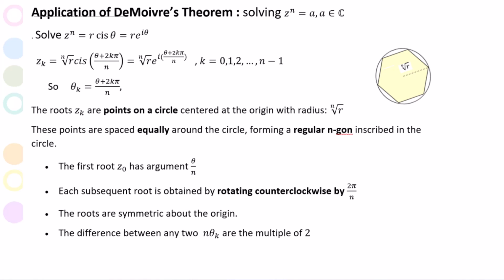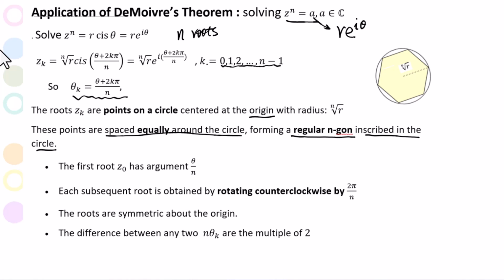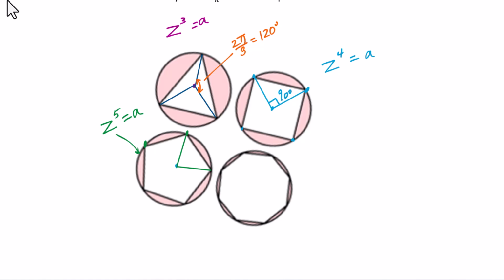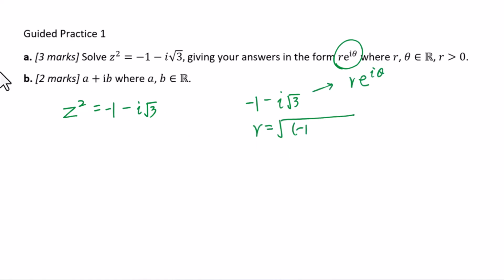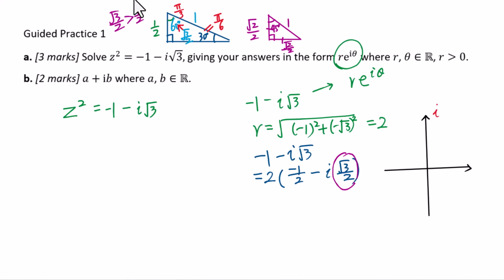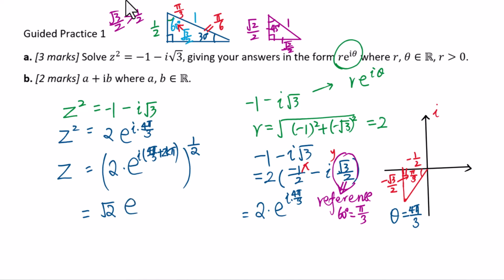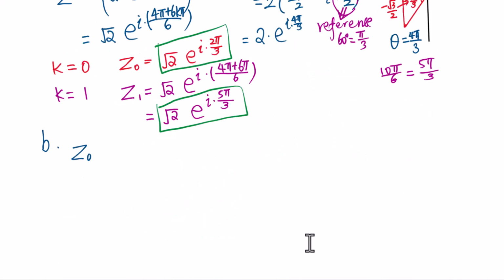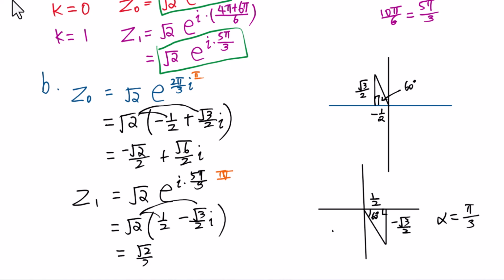Topic 1 Solving Complex Equations (1)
Solving Complex Equations